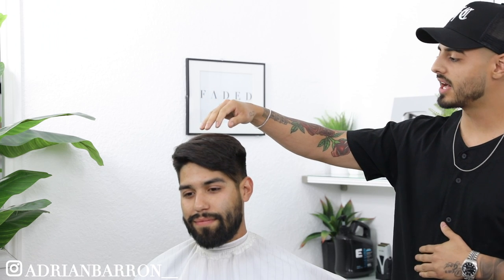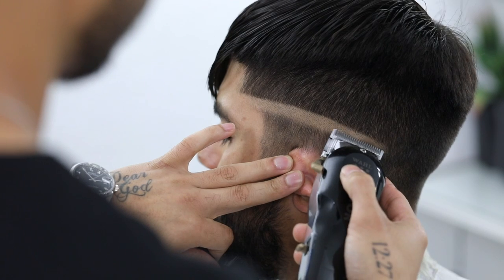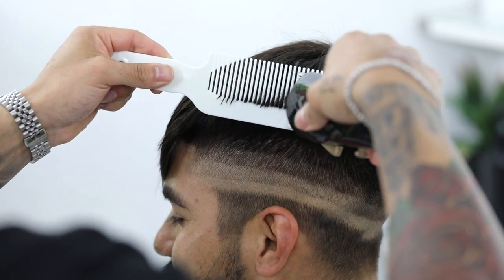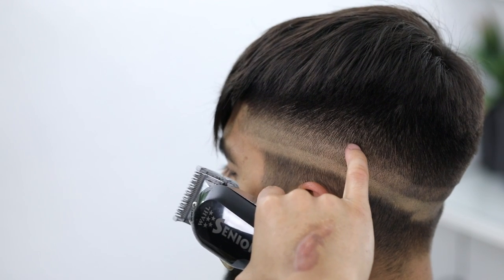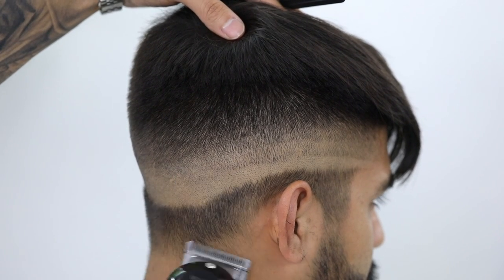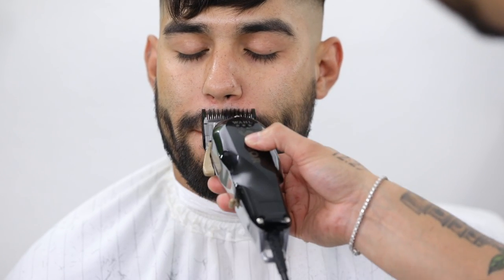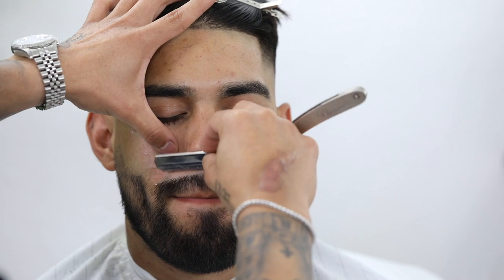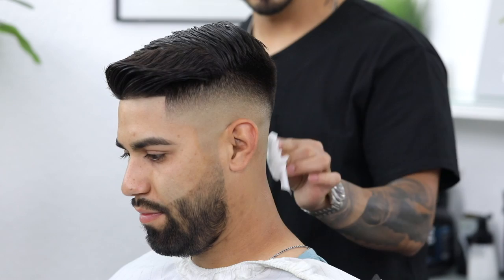EASY HAIRCUT TUTORIAL - COMBOVER